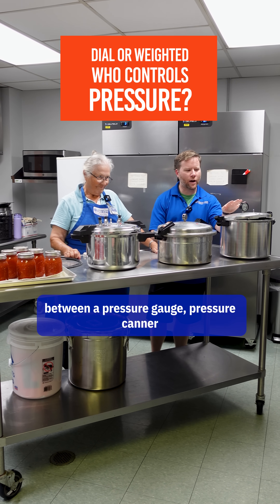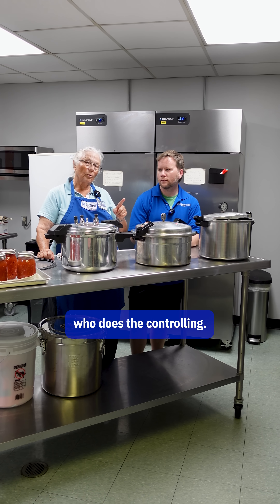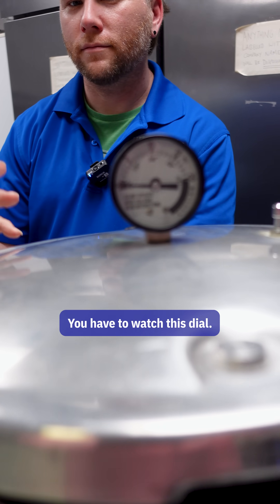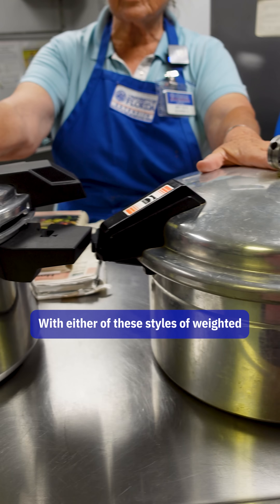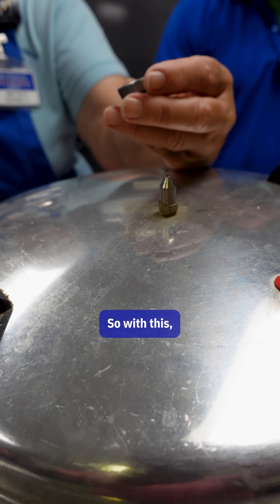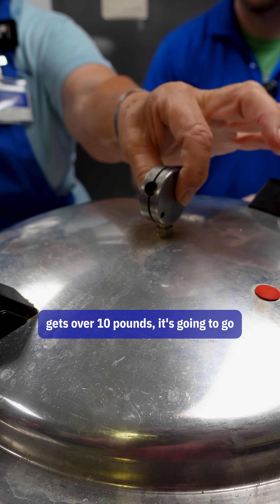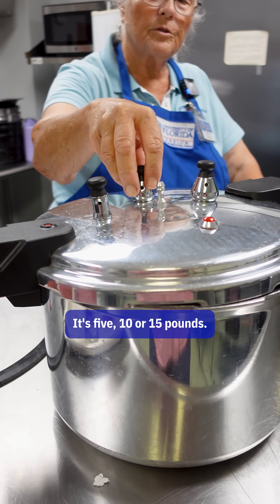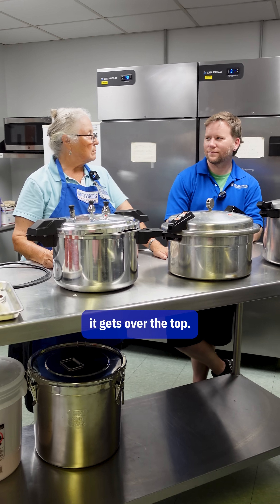Dial vs weighted: who controls pressure?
Dial vs weighted: who controls pressure? With a dial gauge, you watch the needle and adjust heat to hold target pressure. With a weighted gauge, the weight vents steam to self‑regulate at 5/10/15 psi. For jams and jellies, we’ll use water bath canning—no pressure canner needed.

Join us for Water Bath Canning 101: Jams & Jellies
- Date & time: Wed, Sep 10 • 10am–12pm EDT
- Location: UF/IFAS Extension Hillsborough County, 5339 County Road 579, Seffner, FL 33584
- Format: In person • 2 hours • Includes food tasting
- Learn: Safe home canning basics, jam & jelly science, essential equipment
- Make: Ginger Peach jam
- Cost: $10 registration (non‑refundable)
- Host: UF/IFAS Hillsborough Extension

Filming, Editing & Production: Tony Persaud, Jr.
Program Coordinator (Instructional Media/IT)